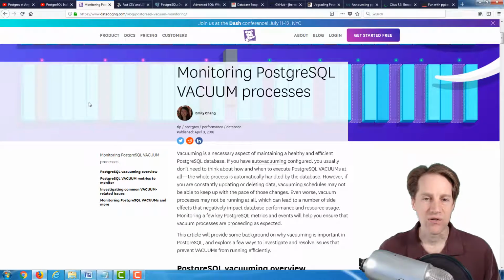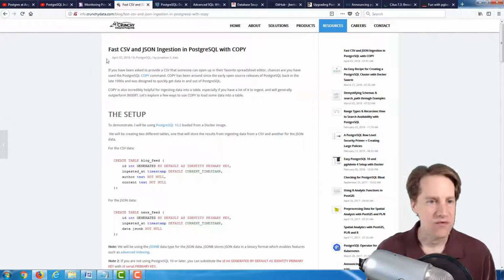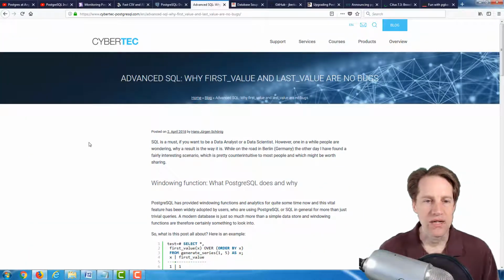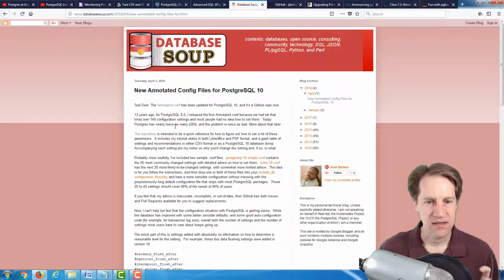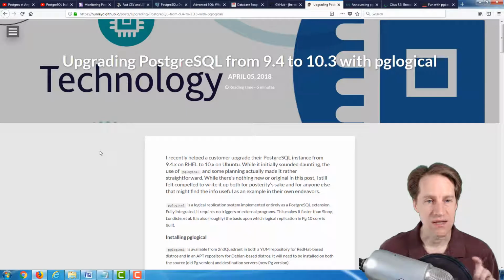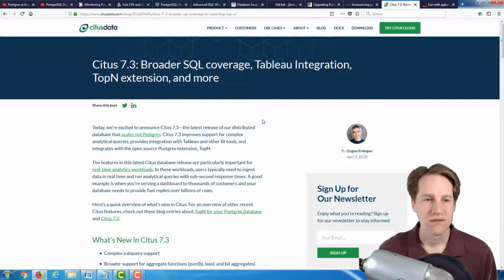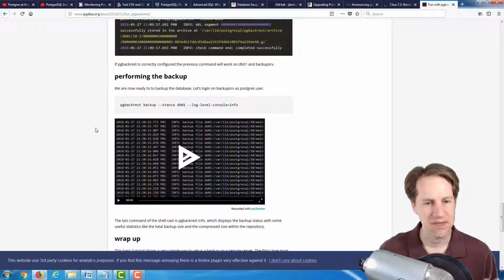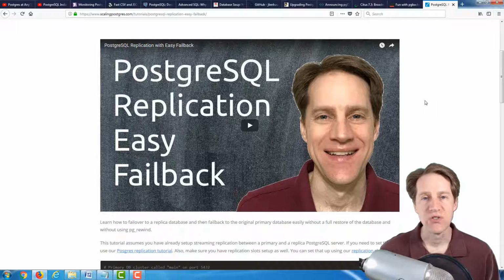Scaling Postgres Episode 7 | Any Scale | Monitoring Vacuum | Copy | Annotated Config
In this episode of Scaling Postgres, we review articles covering Postgres at any scale, monitoring vacuum, using copy, annotated config files, and how to do easy replication failback to an old primary database.

Timestamps:
00:00 - Intro
00:22 - Postgres at any scale
01:41 - PostgreSQL India YouTube Channel
02:09 - Monitoring PostgreSQL VACUUM processes
03:15 - Fast CSV and JSON Ingestion in PostgreSQL with COPY
04:15 - Populating a Database Performance Tips
04:40 - Advanced SQL: Why first_value and last_value are no bugs
05:28 - New Annotated Config Files for PostgreSQL 10
06:26 - Github Annotated.conf Repository
06:44 - Upgrading PostgreSQL from 9.4 to 10.3 with pglogical
07:22 - Announcing pgDash
08:06 - Citus 7.3: Broader SQL coverage, Tableau Integration, TopN extension, and more
08:33 - Fun with pgbackrest
09:26 - PostgreSQL Replication with Easy Failback
10:42 - Outro